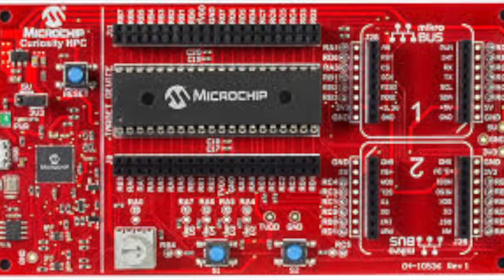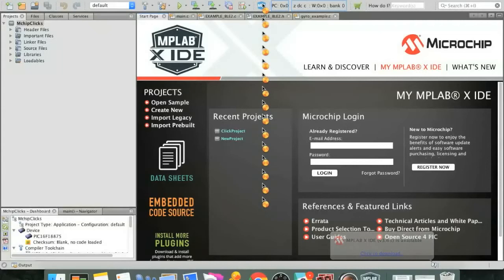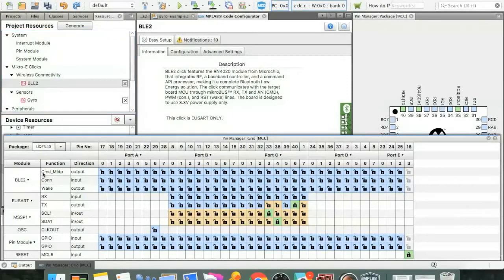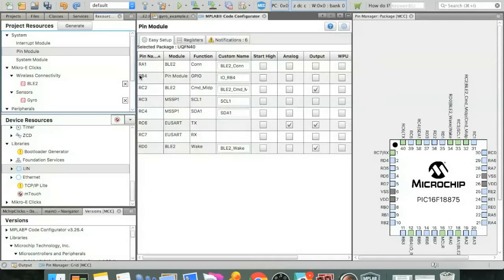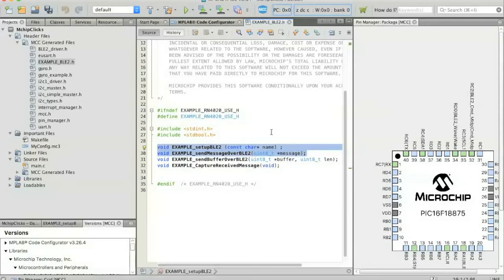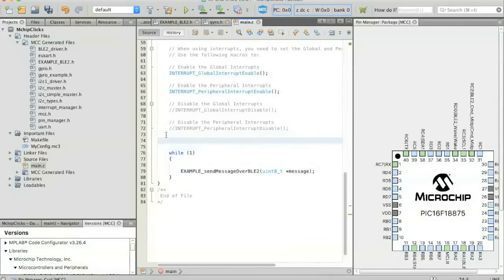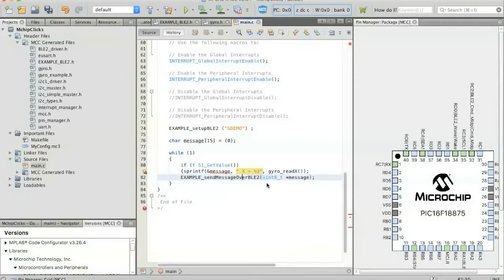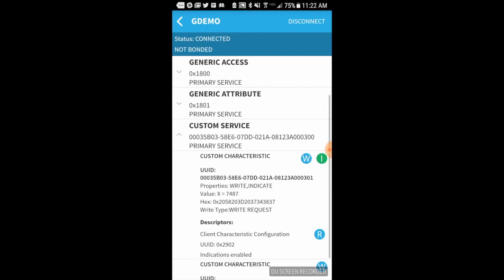IoT over BLE in 10 minutes with Microchip Curiosity and MikroElektronika Clicks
The following describes how to build a simple Internet of Things (IoT) data streaming application over Bluetooth Low Energy (BLE) using the Microchip Curiosity High Pin Count (HPC) development board, MikroElektronika Bluetooth and gyroscope Clicks, and the MPLAB X integrated development environment (IDE). We begin by configuring Curiosity’s onboard 8-bit PIC16F18875 microcontroller (MCU) to receive orientation data from the MikroElektronika MIKROE-1379 GYRO Click using quick-start libraries recently added to the MPLAB Code Configurator (MCC). We proceed by modifying code from sample applications within MCC to instruct the MikroElektronika MIKROE-1715 BLE2 Click based on the Microchip RN4020 module to broadcast axis data from the GYRO Click. This data is received and displayed in an free Bluetooth scanner smartphone app.